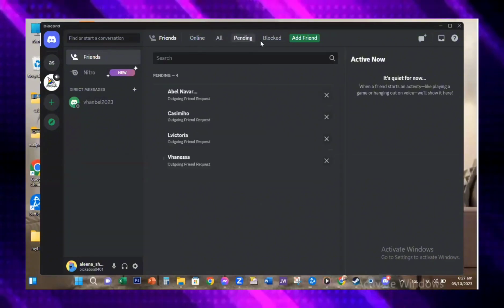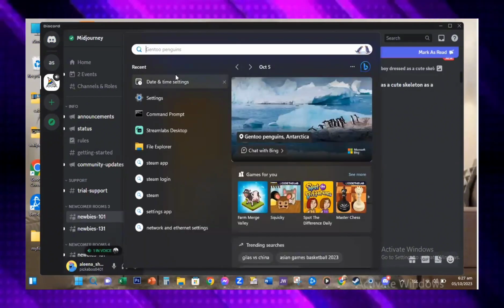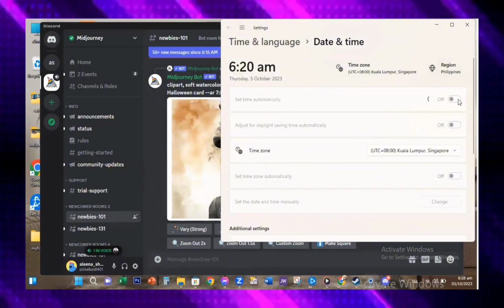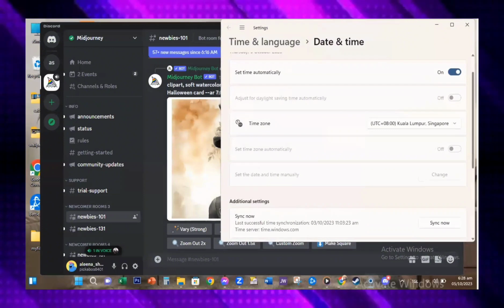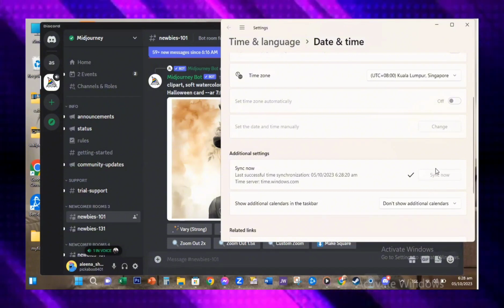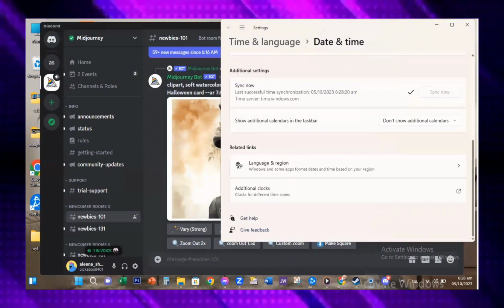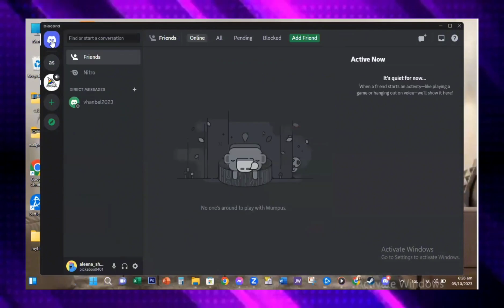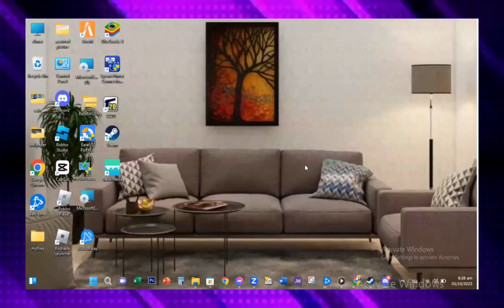How to Change the Time on Discord - Quick and Easy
Are you looking to customize your Discord experience by adjusting the time settings? Well, you're in luck! In this quick and easy tutorial, we'll show you just how to change the time on Discord to your preferred timezone.

Discord is a fantastic platform for connecting with friends, communities, and fellow gamers. Sometimes, though, you might find the need to tweak its settings to match your local time, and that's where this guide comes in handy.

We'll walk you through the steps to ensure your Discord server reflects the correct time zone effortlessly. No more wondering about the timing of events or messages; with this simple adjustment, you'll be in sync with Discord's timestamps.